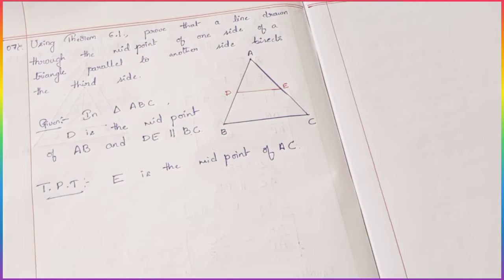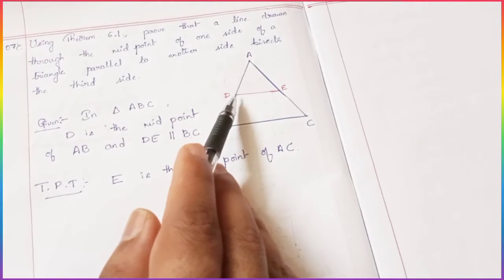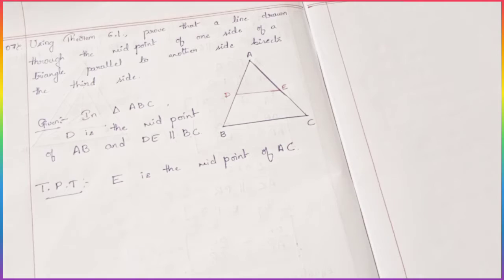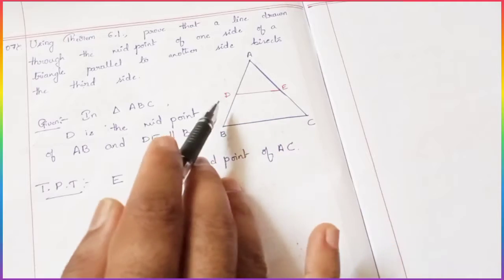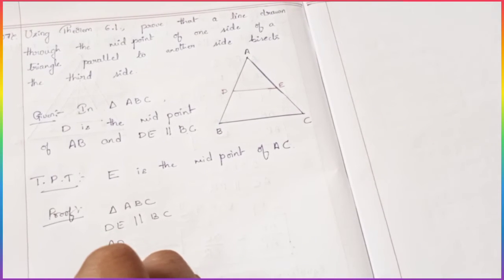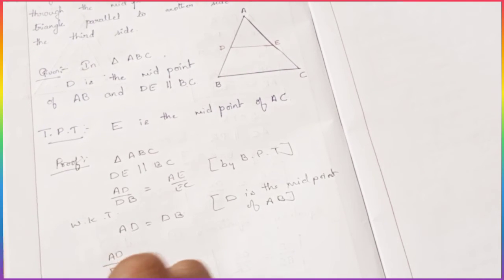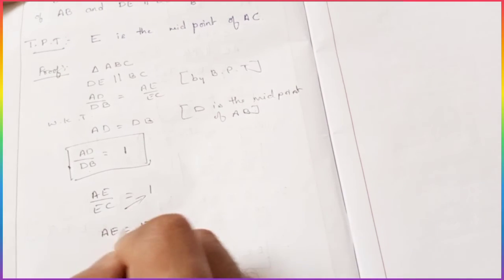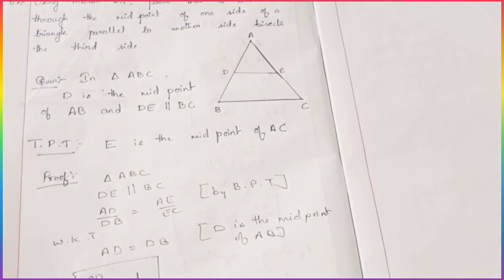TRIANGLES OF CLASS 10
Today's (28/10/2020) video we shall learn to prove the 7th problem from the unit of Triangles of class 10

Exercise 6.2 in CBSE TEXT BOOK

Exercise 2.2 in Karnataka text book